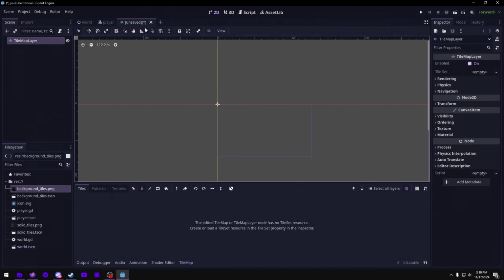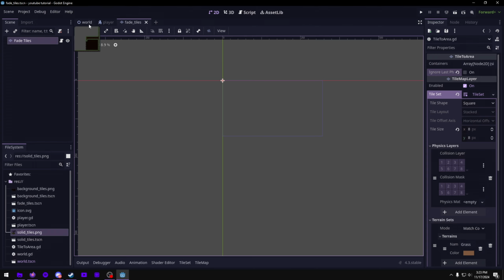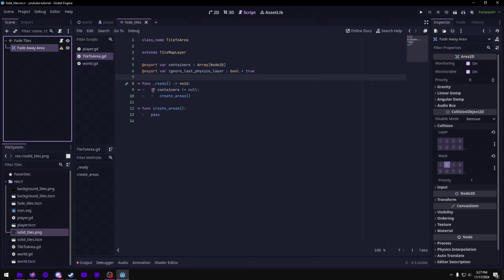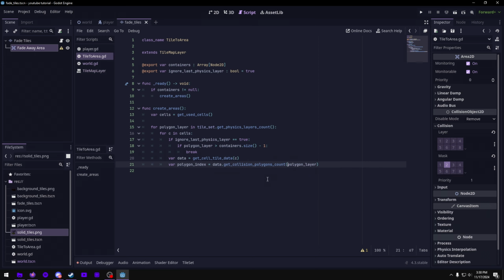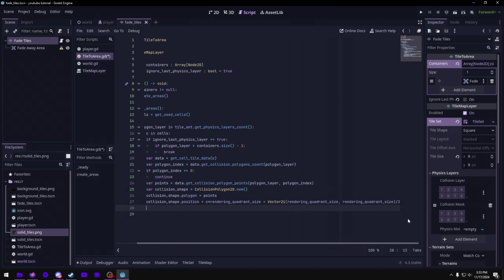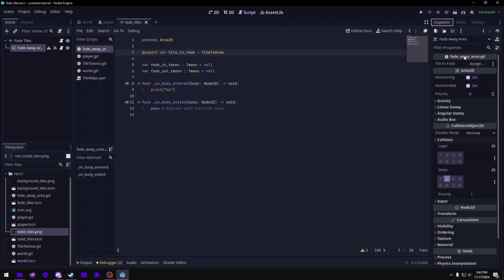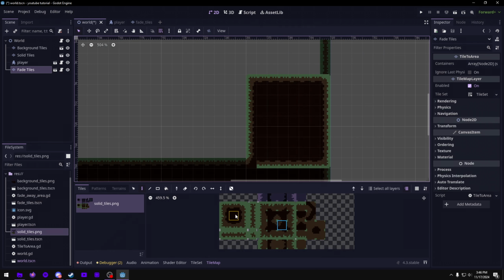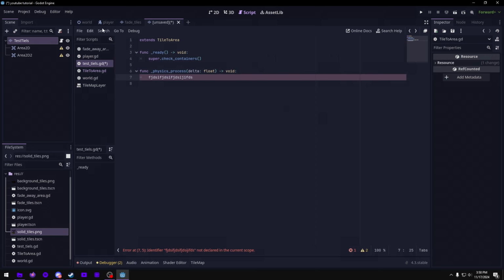Secret Areas and Hidden Rooms | Godot 4.3 Tutorial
A Video showing how to make secret areas and hidden rooms in Godot 4.3 in an efficient and reusable way.